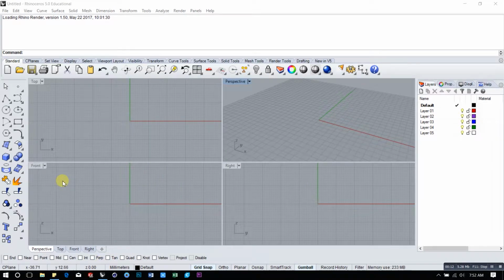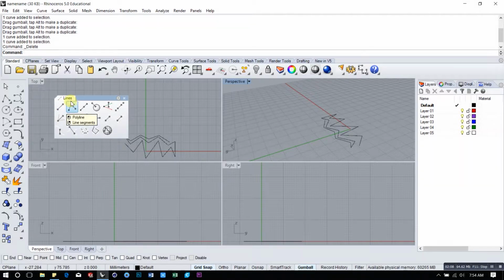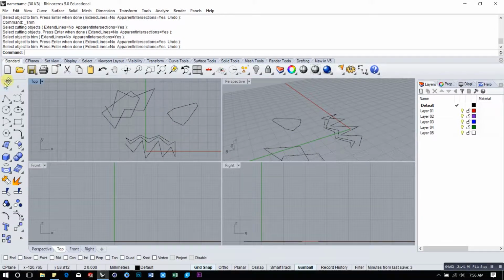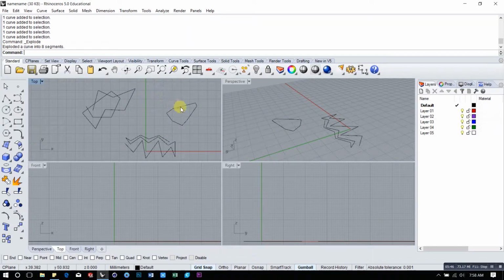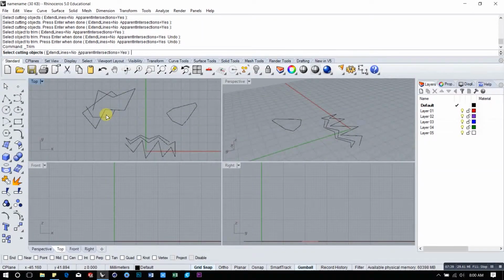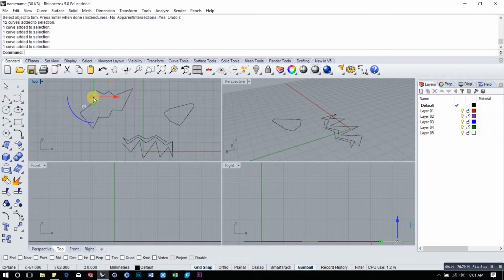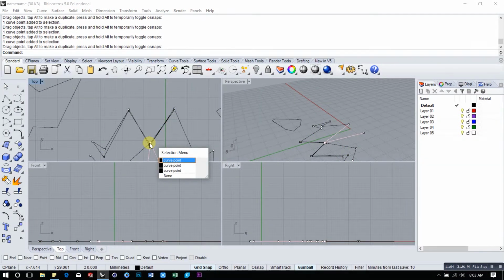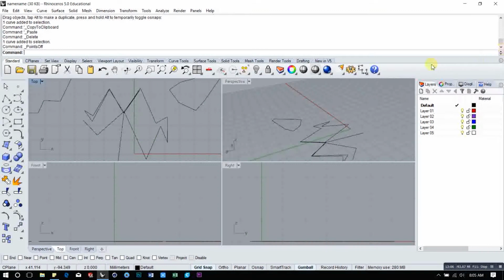Rhino Basics 04 - Using Trim and Join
This video introduces the basic of using Trim and Join commands for basic line work.